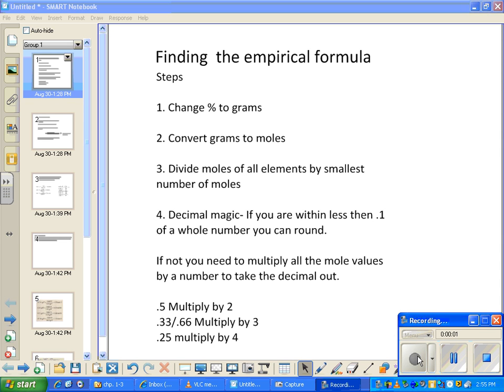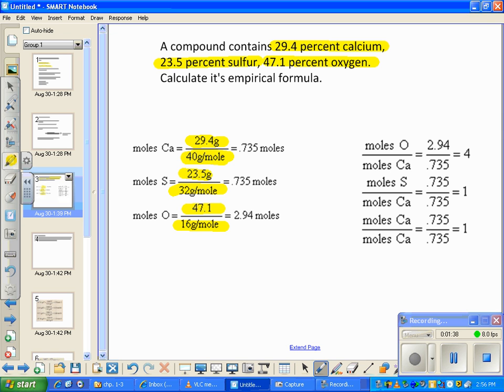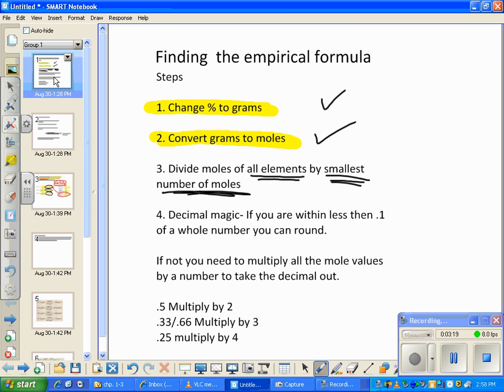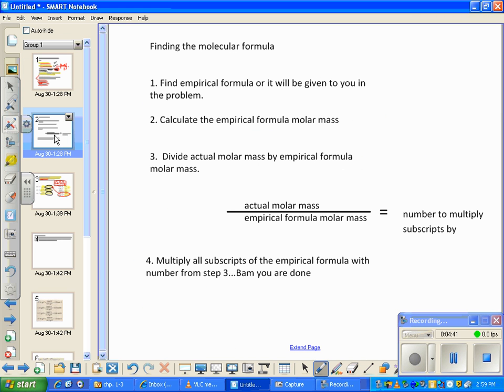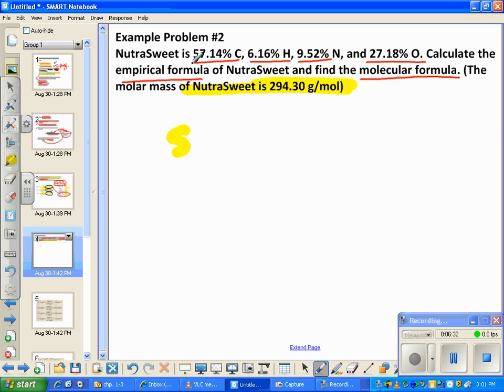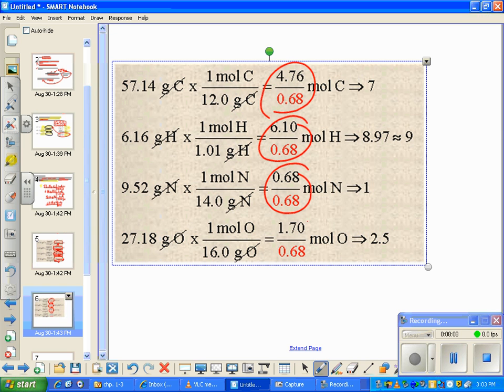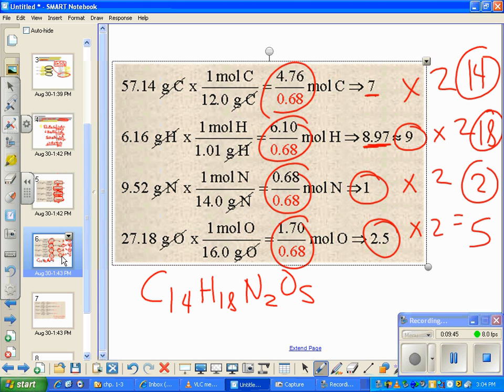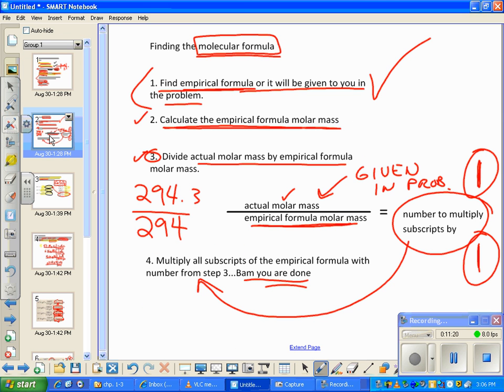Emp molecular Formulas